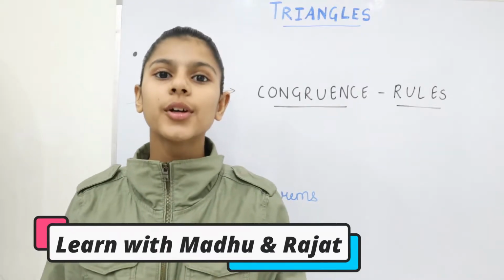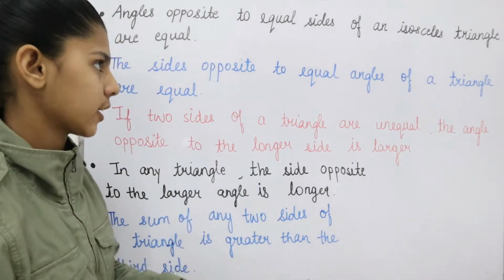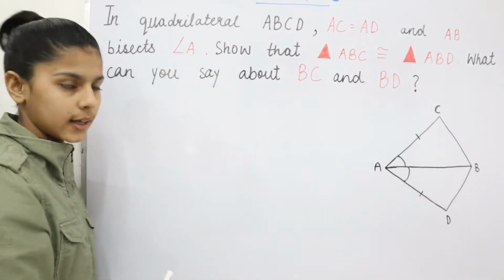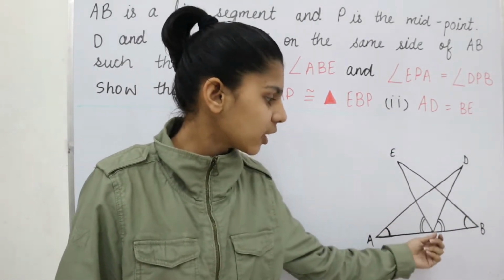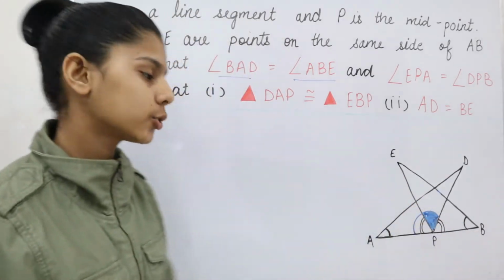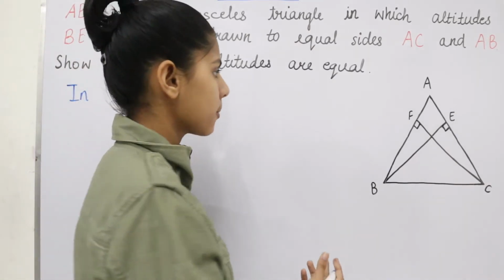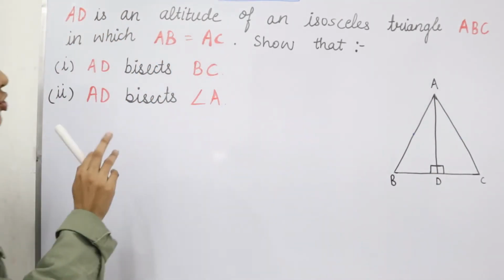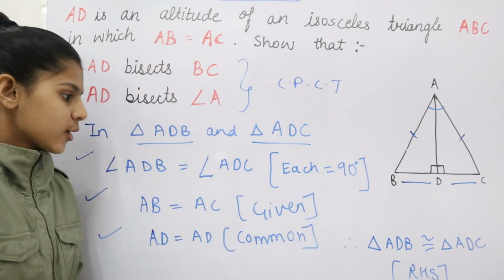Triangles || FULL CHAPTER || Class-9 || Maths || NCERT || CBSE || Learn with Madhu and Rajat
Hii Friends !!
In this video we have discussed about ch-7 of class-9 maths which is TRIANGLES, I have discussed about all topics and did 4 questions in this video.

Hope u find the video helpful .
Thank u !!
This is our channel Learn with Madhu & Rajat. In our videos we tried to clear the concepts very practically.  As in our school life we just learn and crame the things, fill the notebooks, give exams and wants to get good marks and percentage.  Our society consider marks and percentage more important. But it's not so. Percentage and marks will not help us in every field of our life . A practical knowledge is more necessary than marks or percentage. A proper human should be mentally active as well as physically fit. So our Videos are educational and also we have made our some videos on physical fitness.
Twitter Join our telegram channel - Learn with Madhu
✨ 17 April 2020 - Channel Started
✨ 23 October 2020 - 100 Friends  (i know it took lott of time even after uploading daily vids, but that's the time we should never give up! )
✨ 19 April 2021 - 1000 Friends
✨ 22 February 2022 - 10,000 Friends
✨ 3 May, 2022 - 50,000 Friends
✅ Next Target - 100k Friends 🥺✌